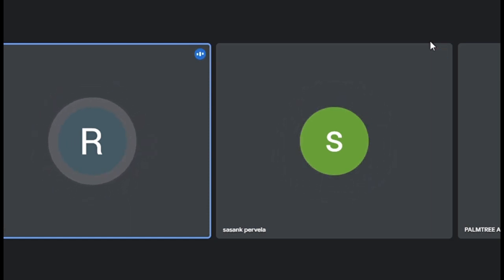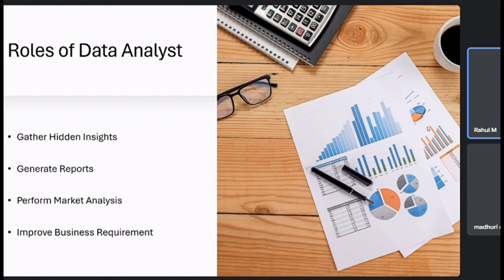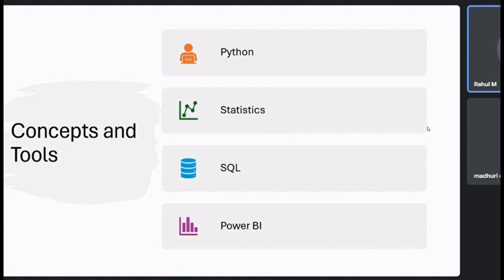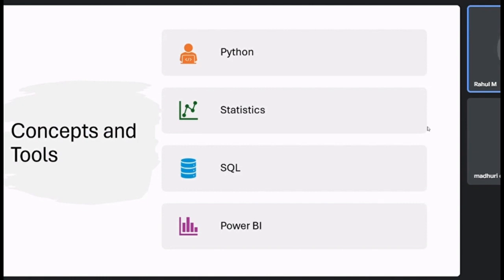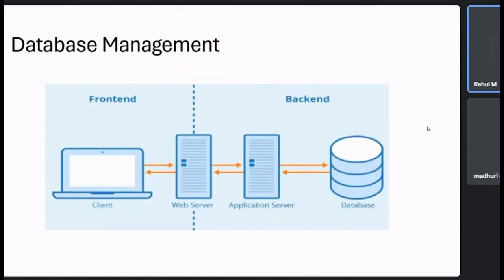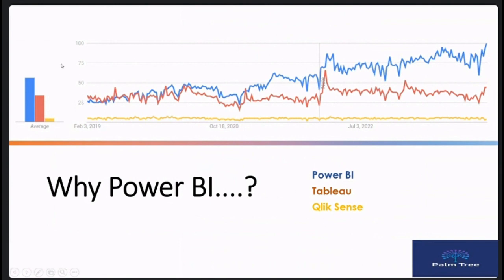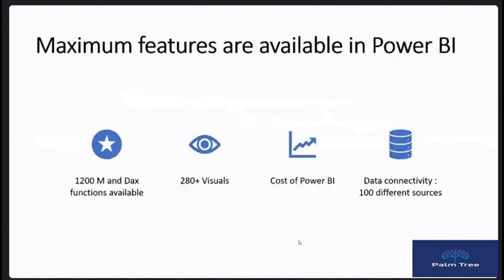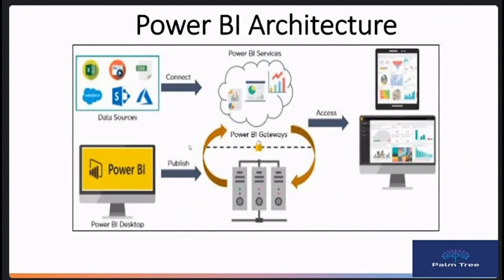Data Analyst Course Demo - Recording 10 Mar